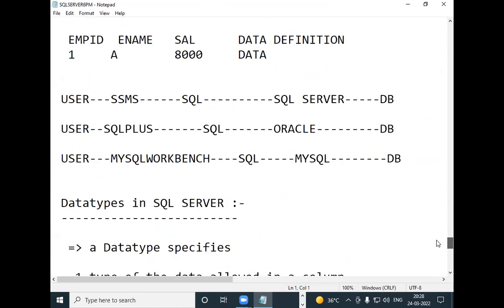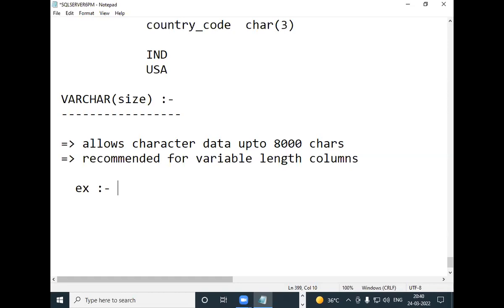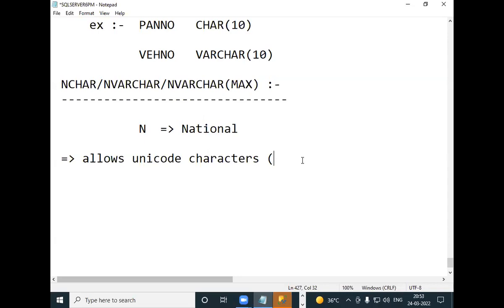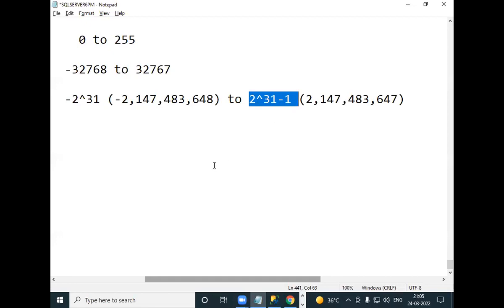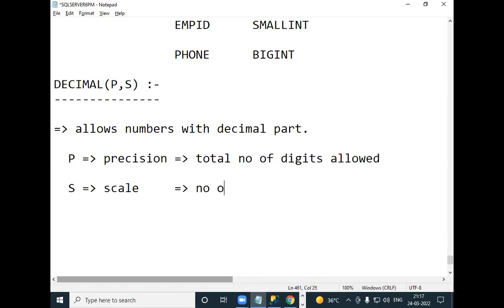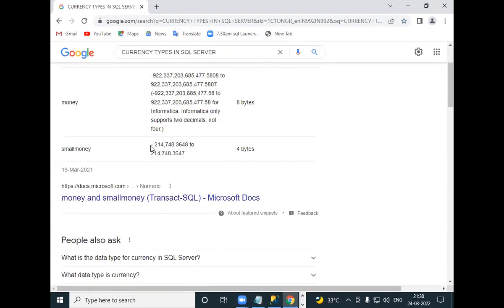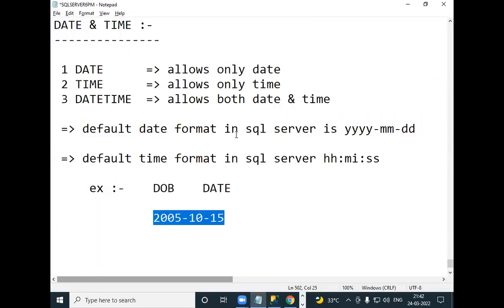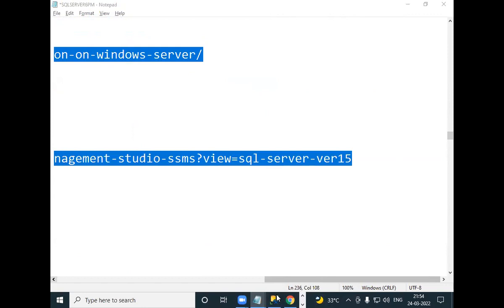Day 6 SQL SEVER @ 6 00 PM IST on 29th March by Mr Vijay Kumar